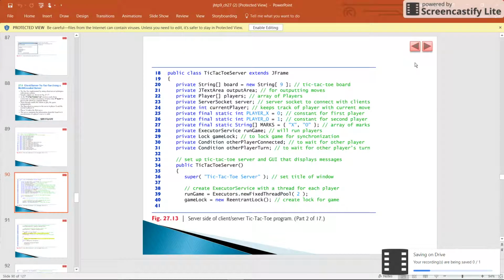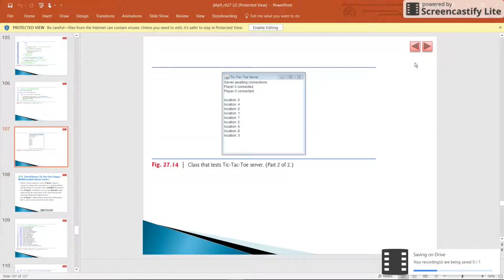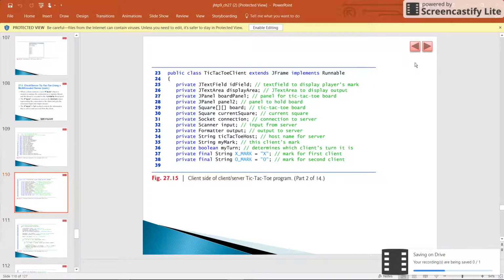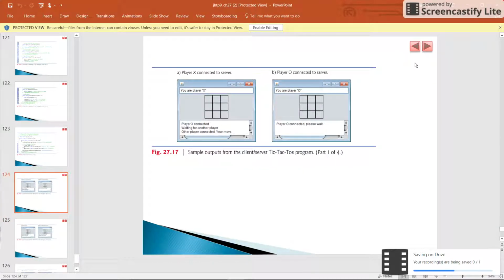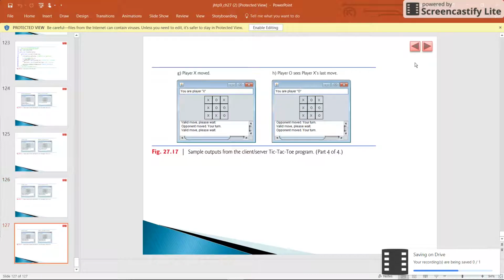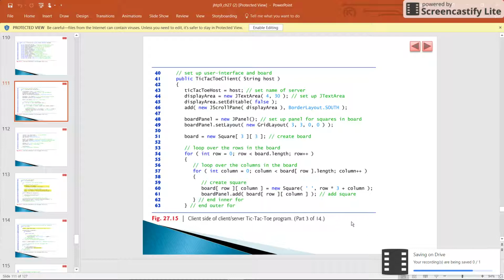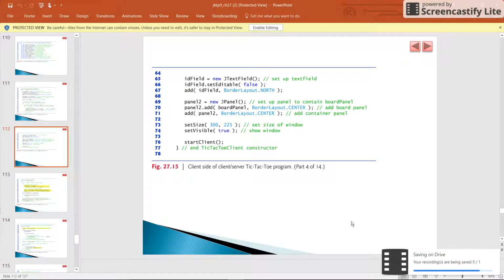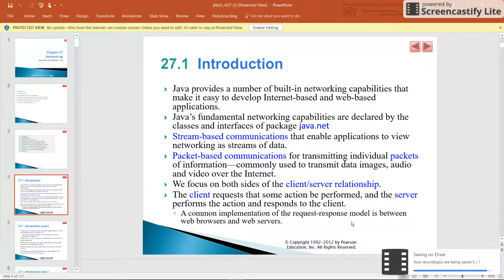Jul 15, 2017 5:36 PM